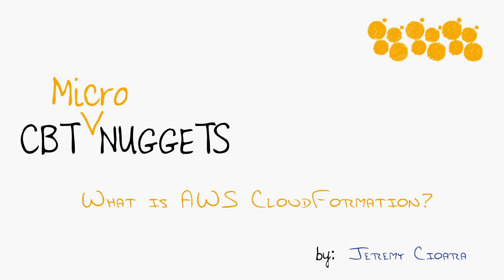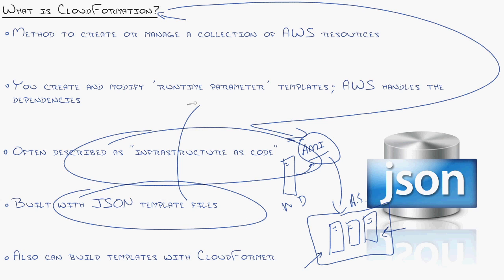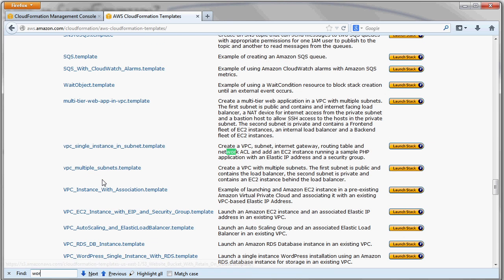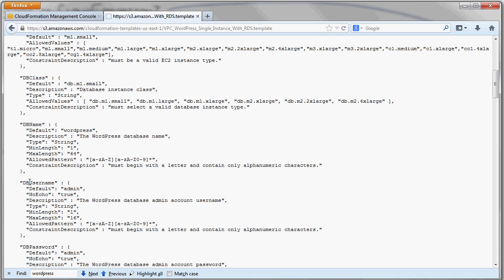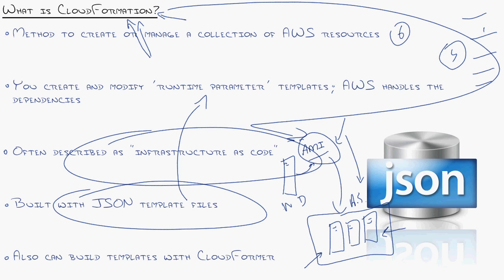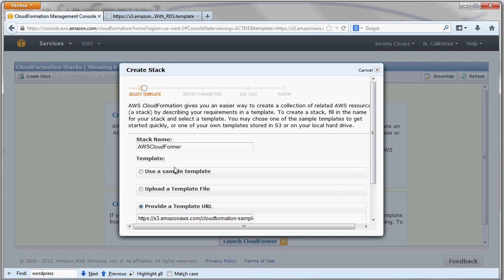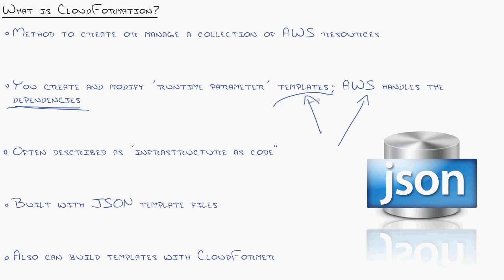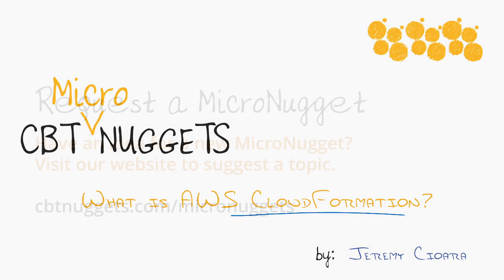What is AWS CloudFormation?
In this video, Jeremy Cioara covers Amazon Web Services’ (AWS) CloudFormation. This is a method to create or manage a collection of AWS resources. You’ll create and modify the runtime parameter templates while AWS handles all of the dependencies. CloudFormation is often described as “Infrastructure As Code.”

CloudFormation is a powerful tool that allows you to get the most out of your AWS resources. Jeremy defines this tool as “automation and elasticity realized.”

Amazon provides the ability to create AMIs, where you can build your server and then freeze it into an AMI image. Once this is complete, you can instantly replicate it into multiple instances and scale it using a feature called “auto-scaling on the fly.”

CloudFormation takes this entire process to another level, drastically simplifying the process of scaling your infrastructure. Amazon refers to this as “infrastructure as code,” allowing you to rapidly build templates that can be used to replicate and amplify what you can do with AWS.